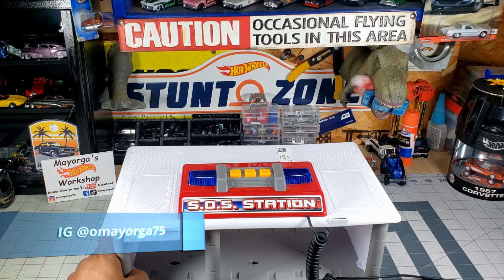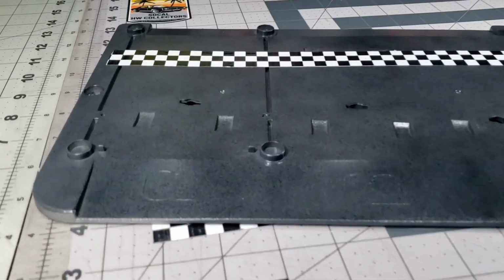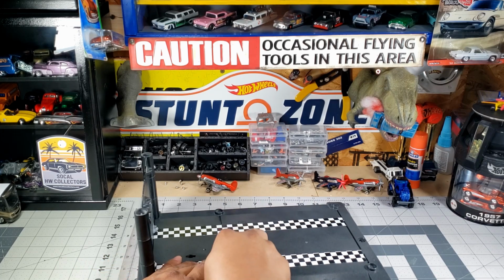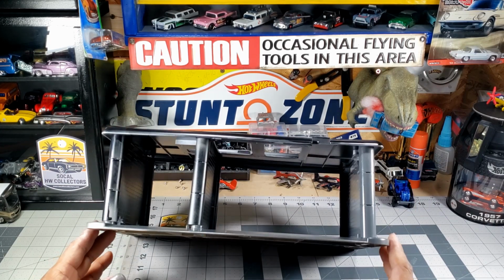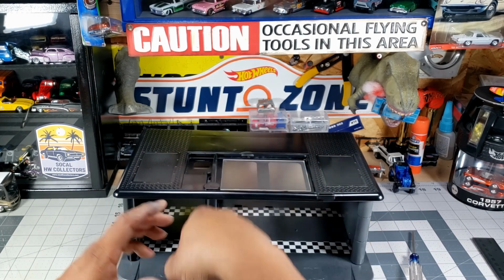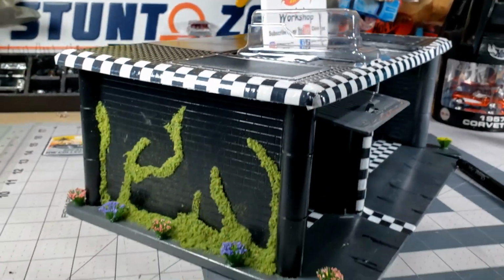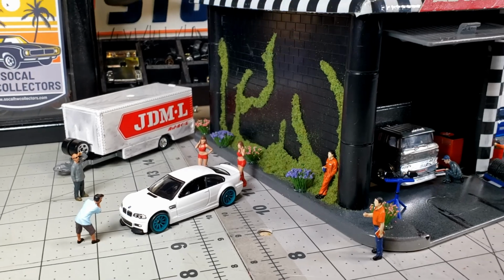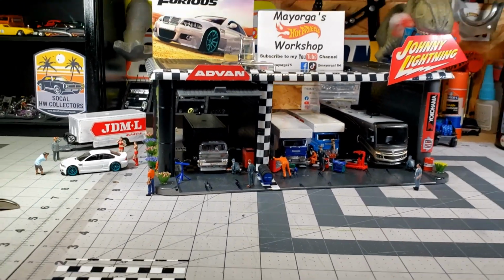A Spectacular Hot Wheels Creation!! (Diorama)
Hello Everyone,

In this video, I will show you how I repurpose a kid's fire station into a custom hot wheels diorama.  I bought it from a second-hand store for $2.99 and I'm very happy about the way it turned out.

I hope you enjoy my videos and if you have any questions or suggestions leave them in the comments.